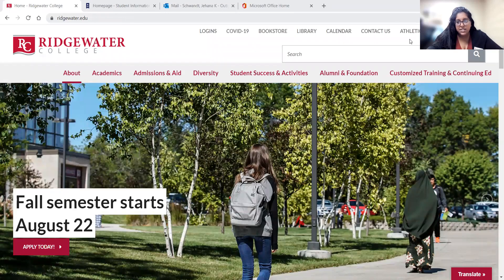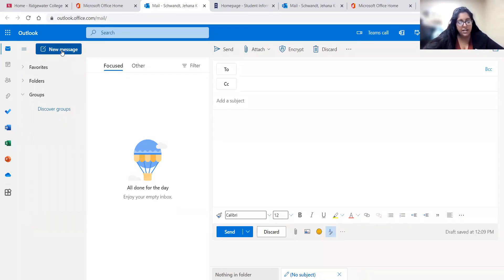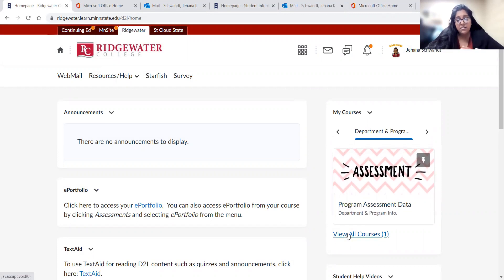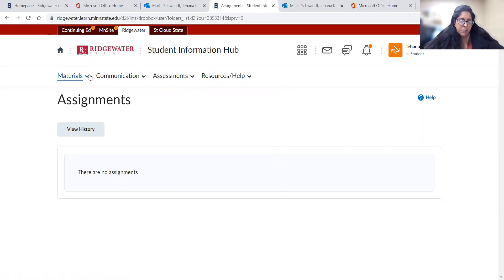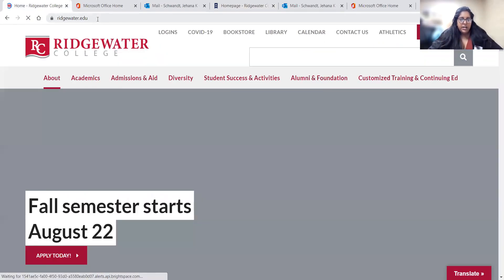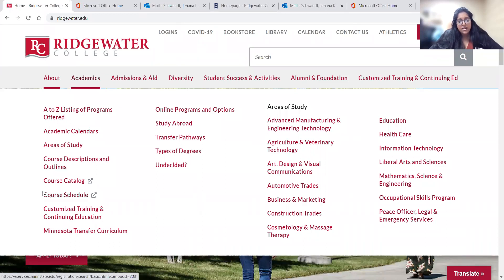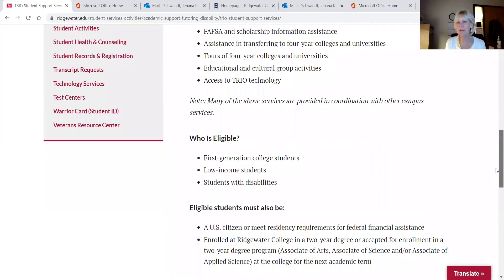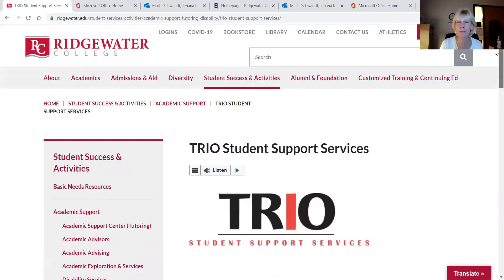Student Success Workshop: Email, eServices and Other Tips and Tricks!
Set yourself up for success with our virtual student workshops. In this session, we cover accessing and using your student email and navigating eServices. We also cover other helpful tips and tricks.